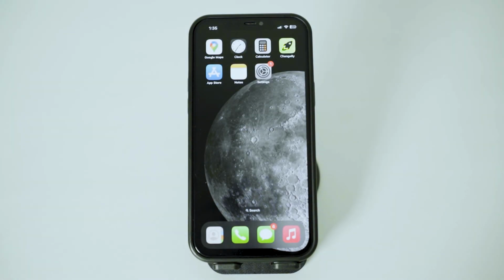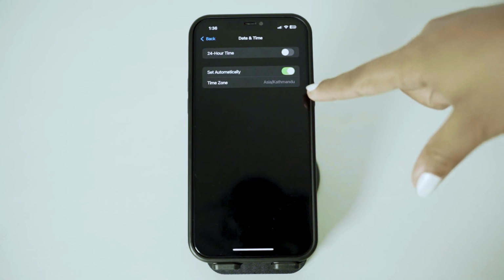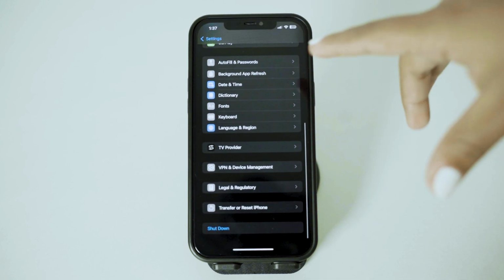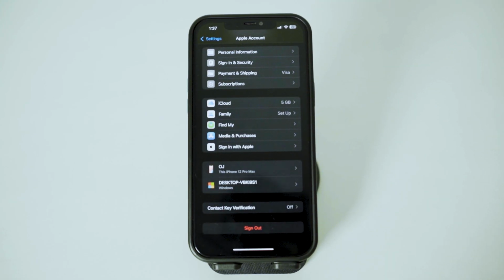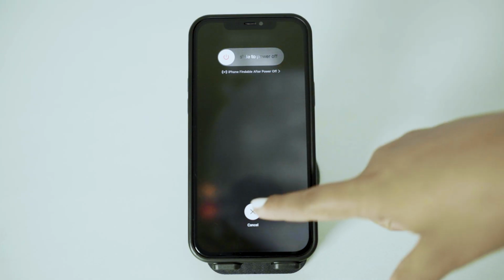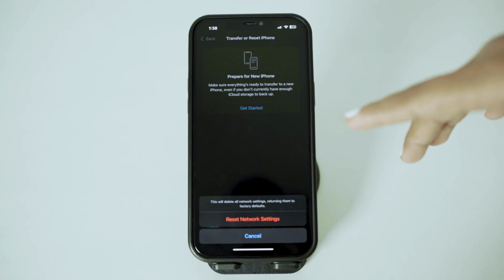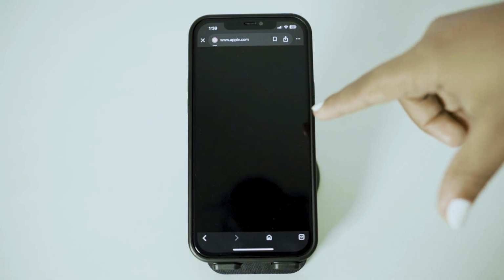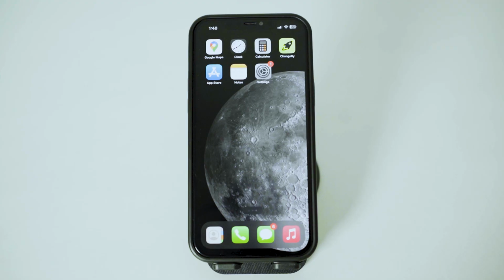How To Fix Verification Failed In iPhone 2026 | Resolve Verification Failed Error On iOS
This tutorial explains why verification errors happen on iPhone, including network problems, outdated software, incorrect login credentials, or app glitches. Learn solutions like checking your connection, updating iOS and apps, resetting settings, and verifying accounts properly.